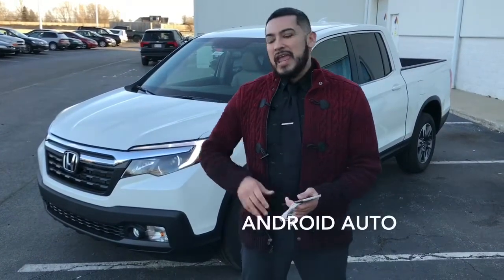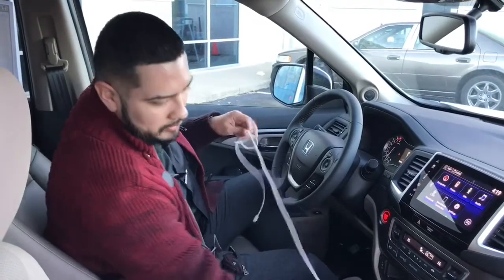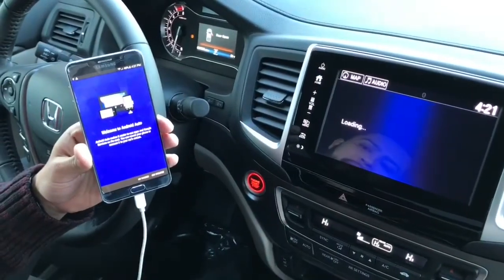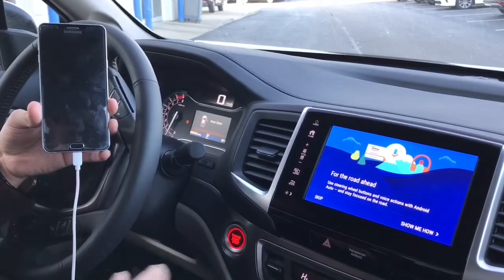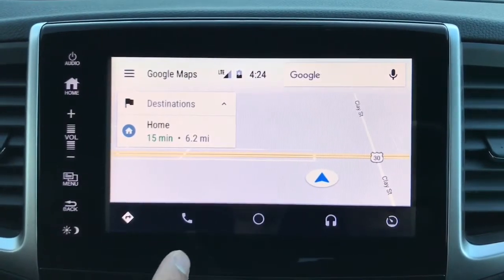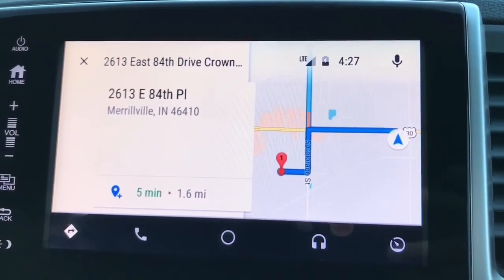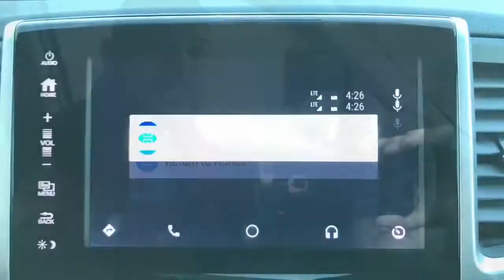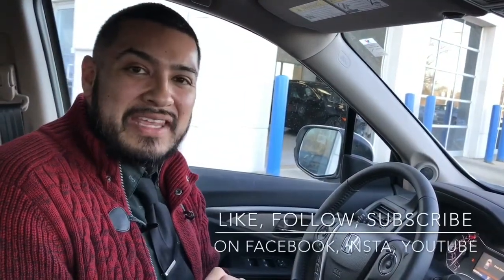Using Android Auto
In this video I show you how to set up and use Android Auto in Honda vehicles that are Android Auto capable.